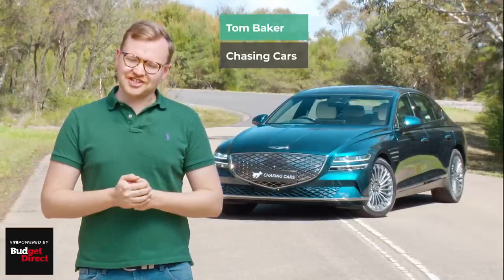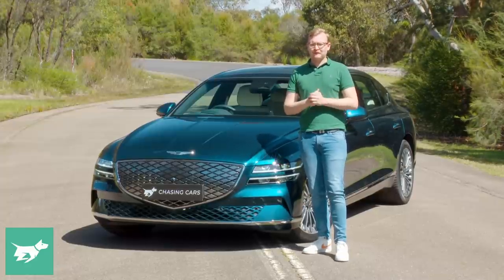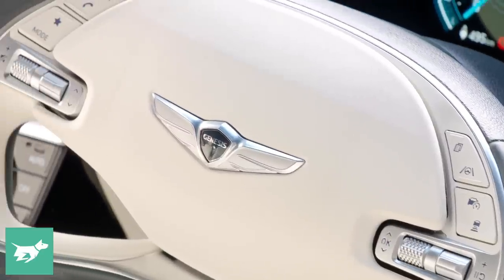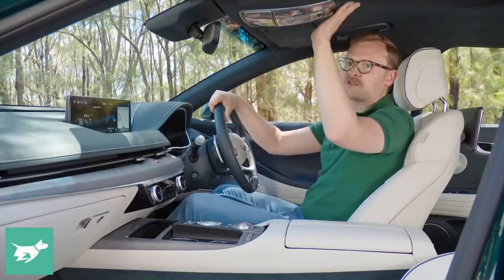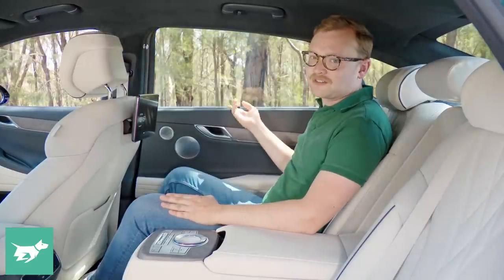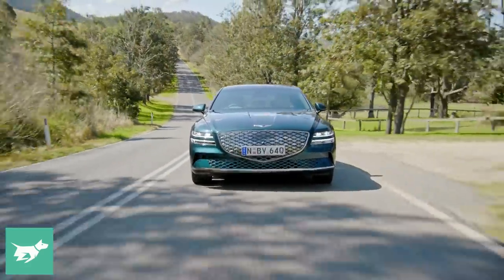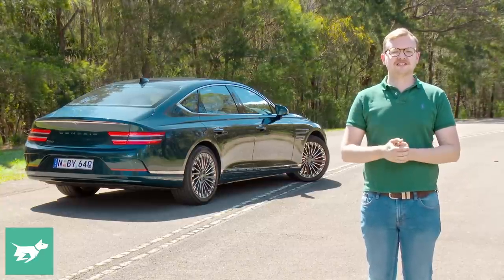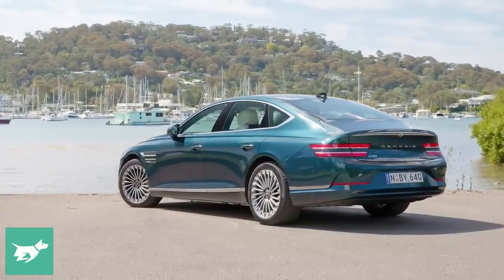This Electric Limo Is Truly Luxurious (Genesis G80 EV 2023 Review)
The Genesis G80 Electrified is expensive. Much more expensive than the regular G80. But there’s a clear target market here, despite that.

Time codes:
0:00 - Intro
0:32 - Best & Worst
2:58 - Interior & Tech
5:37 - Back Seats
7:34 - Driving
12:24 - Verdict

The Genesis G80 EV is a large luxury sedan fully powered by electricity by way of an 87kWh battery providing a range of about 500km. There are dual motors producing 272kW of power (364 hp), and the “Electrified” G80 costs about $45,000 more than the turbo-V6 version of the G80.

Rivals to the electric G80 include the forthcoming Mercedes EQE (and current EQS), plus the Tesla Model S.

As always, we don’t accept advertising from car manufacturers, and we’re powered by Budget Direct - so this is an independent, honest review of the Genesis G80.